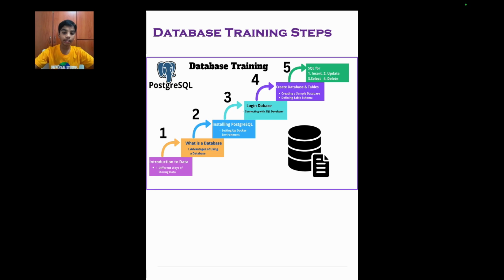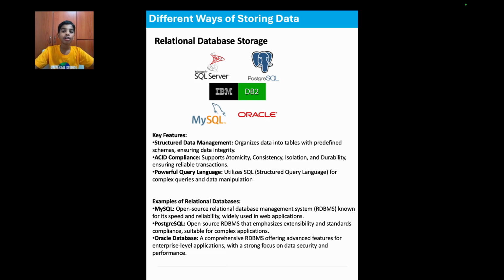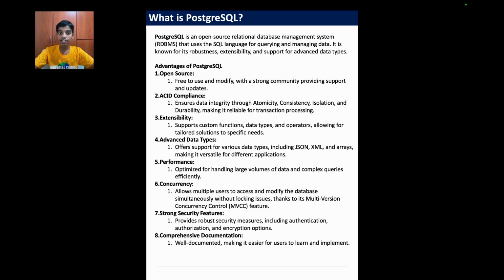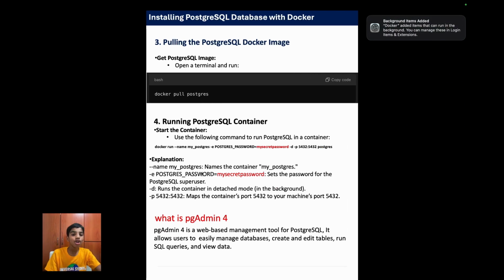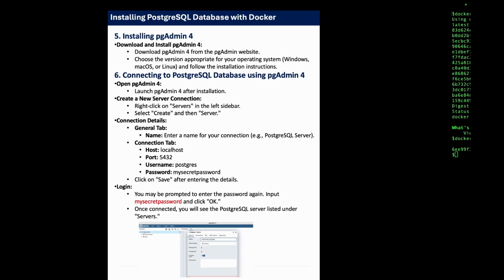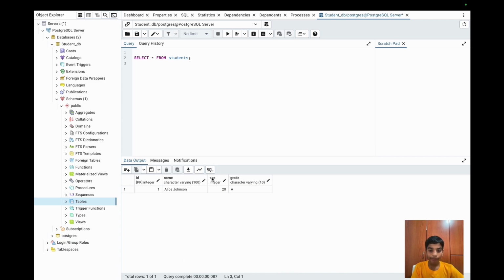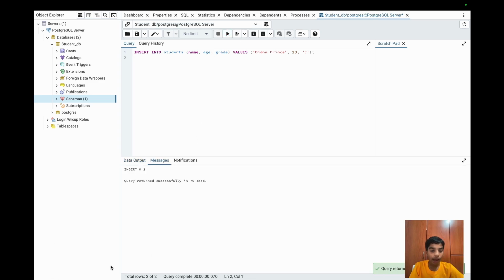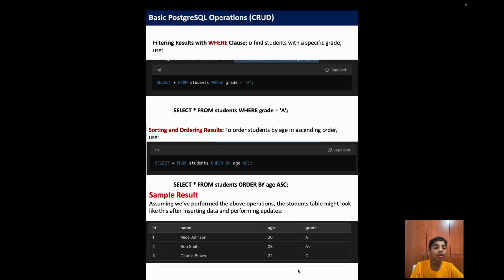PostgresSQL DataBase training course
Welcome to the Complete PostgreSQL Database Training Course! 🌐 Perfect for beginners and intermediate learners alike, this course provides an in-depth introduction to Postgres SQL, a powerful, enterprise-level relational database system used widely across industries.

Course Highlights:
PostgreSQL Basics

Install PostgreSQL on various platforms (Windows, Mac, Linux)
Understanding PostgreSQL architecture and its benefits for managing data
Database Fundamentals

How to create databases and schemas
Establishing tables with appropriate data types and constraints
Exploring indexes and primary/foreign keys
CRUD Operations

Master core SQL commands: Create, Read, Update, Delete (CRUD)
Learn to filter, sort, and aggregate data using SQL queries

Joins: inner, outer, self, and cross joins to combine data from multiple tables
Subqueries, Common Table Expressions (CTEs), and window functions
User Management & Security

Set up roles and permissions for data security
Managing connections and ensuring database security best practices
Backup & Recovery

Techniques for data backup and restoration
Using pgAdmin for easy database management
Performance Tuning

Tips on query optimization for faster data retrieval
Monitoring with tools and strategies to keep databases running smoothly
Real-world Projects

Practical exercises for building and managing databases
Hands-on projects to solidify your PostgreSQL knowledge
Top Tools Used:
Explore the power of pgAdmin for visual database management, Docker for PostgreSQL setup, and SQL client tools for efficient querying.

Who This Course is For:
Whether you're a data analyst, software developer, business intelligence professional, or simply someone looking to dive into data management, this course provides you with the skills to handle data like a pro.

This course equips you with practical skills to build, manage, and secure databases, giving you real-world knowledge applicable to any industry. Join us and master PostgreSQL to start advancing your data journey!